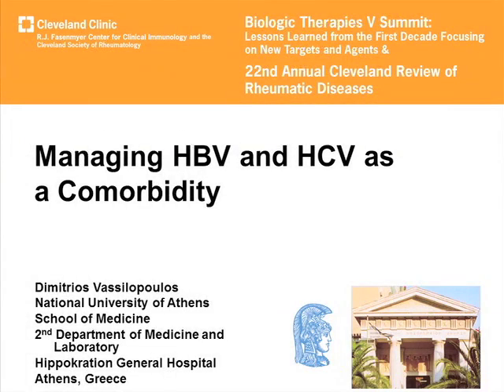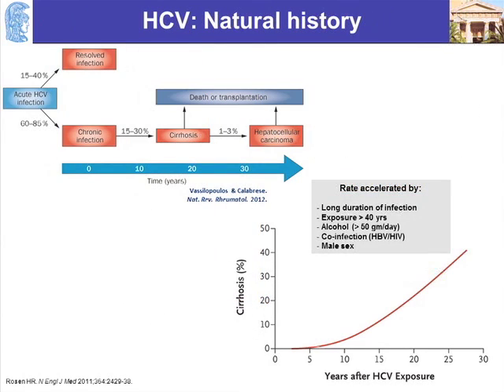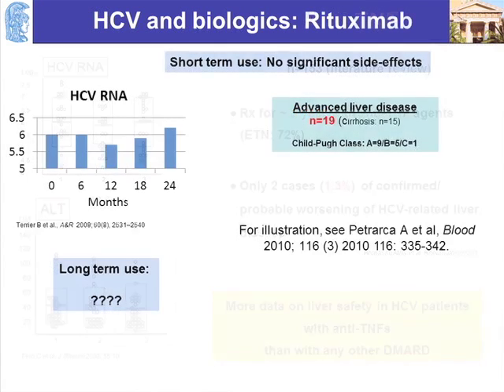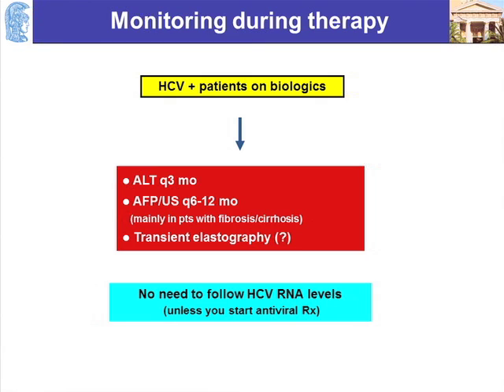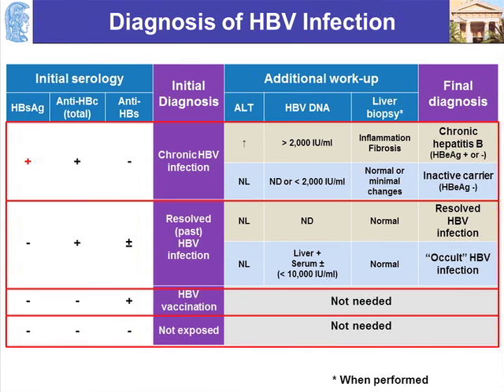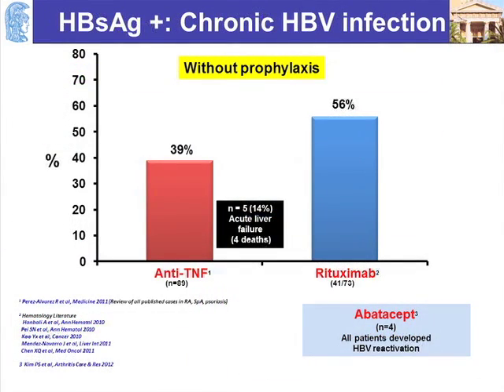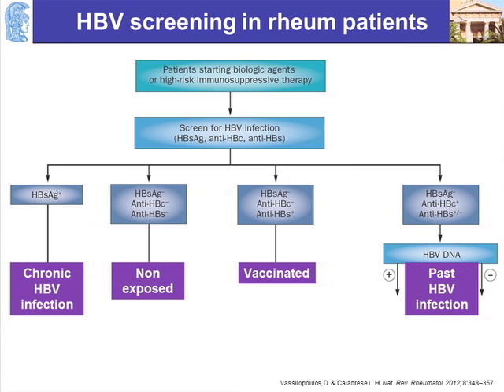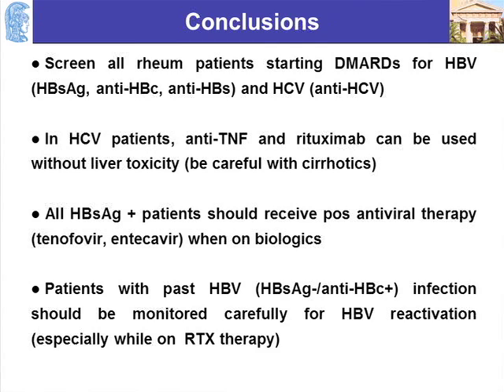Managing HBV and HCV as a Comorbidity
This hepatitis comorbidity webcast reviews the current approach for screening, therapy and monitoring in rheumatic patients with hepatitis B and C virus infections. to claim CME credit or learn more about the Biologic Therapies V series.

The HBV and HCV webcast features expert faculty member, Dimitrios Vassilopoulos, MD, of Athens University School of Medicine.